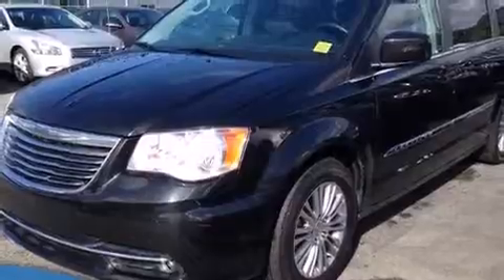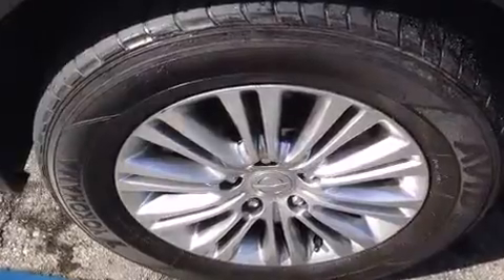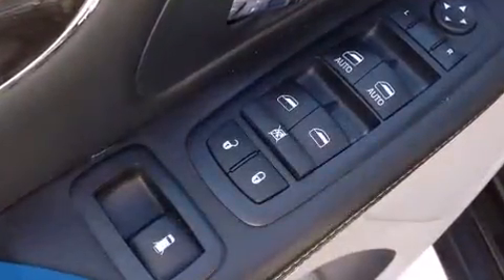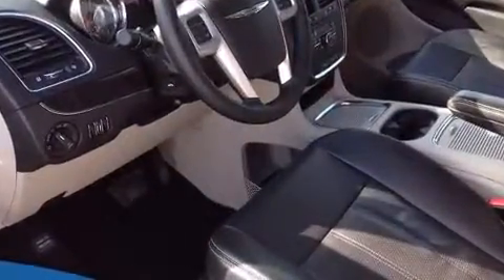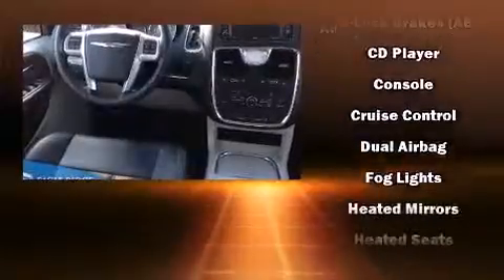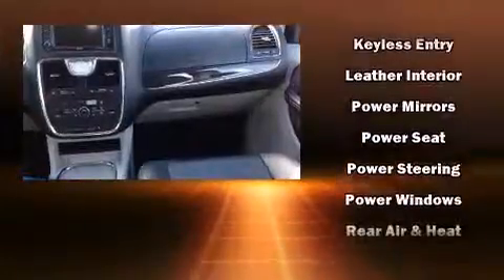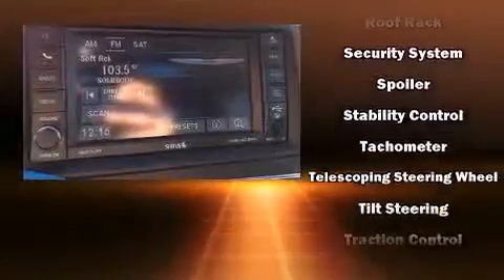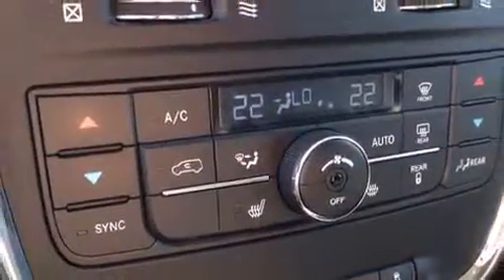2013 Chrysler Town & Country in Coquitlam, BC V3E 1K9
2595 Barnett Highway.

Discerning drivers will appreciate the 2013 Chrysler Town & Country. Under the hood you'll find a 6 cylinder engine with more than 270 horsepower, and for added security, dynamic Stability Control supplements the drivetrain. A wealth of standard features means that you no longer have to sacrifice. Like heated seats, 1-touch window functionality, a power seat, a trip computer, heated door mirrors, a power rear cargo door, cruise control, and remote keyless entry. Features such as automatic climate control and leather upholstery prove that economical transportation does not need to be sparsely equipped. Storage solutions are integrated throughout the interior, demonstrating thoughtful attention to detail. Power adjustable pedals allow the driver to optimize his or her driving position, enhancing visibility, comfort and safety. Passengers in the third row enjoy seat back reclining functionality, providing an extra level of comfort and convenience. You and your passengers will enjoy the stereo system, which includes a CD player with MP3 capability, steering wheel mounted audio controls, and 6 speakers, enhancing the audio experience throughout the interior. Chrysler ensures the safety and security of its passengers with equipment such as: dual front impact airbags, head curtain airbags, traction control, anti-whiplash front head restraints, ignition disabling, and 4 wheel disc brakes with ABS. Brake assist technology provides extra pressure when applying the brakes. You will have a pleasant shopping experience that is fun, informative, and never high pressured. Please don't hesitate to give us a call.